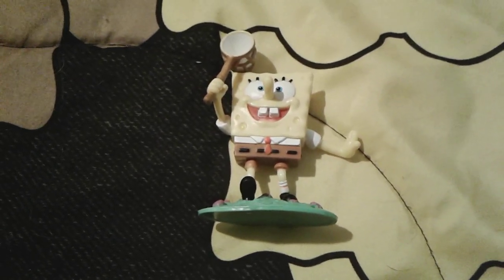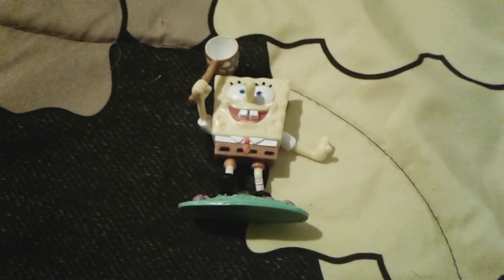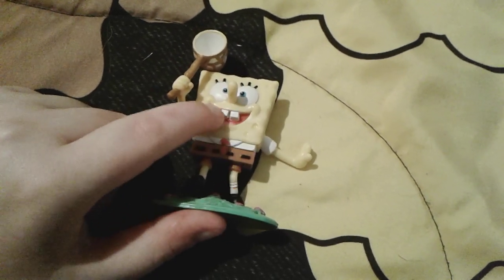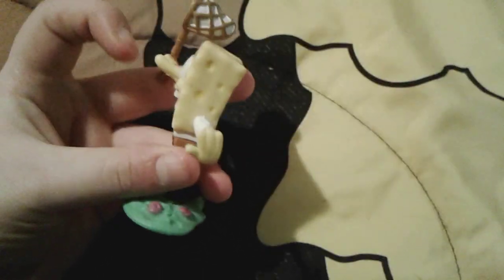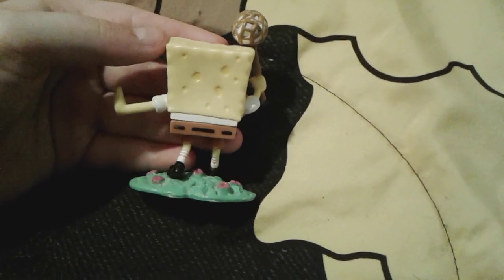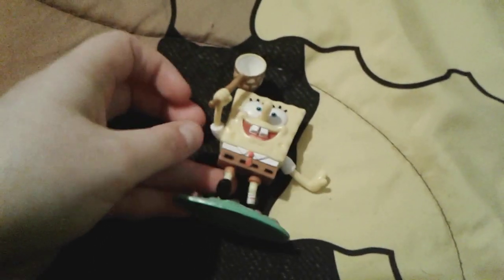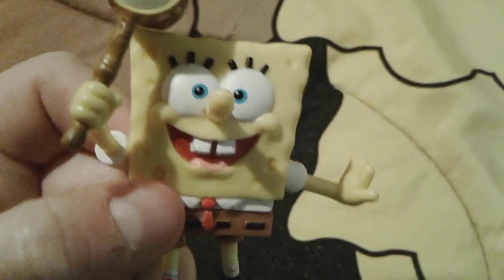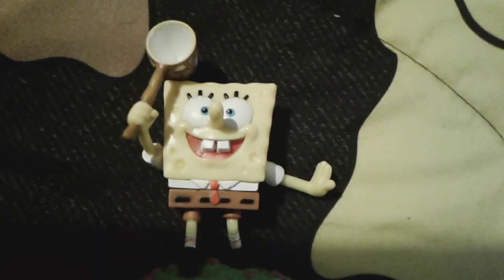SpongeBob Jellyfishing Figure Review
He's Really Cute